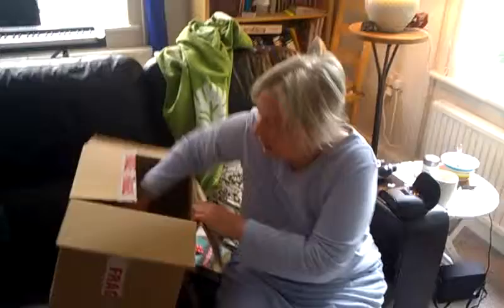Clare opens her Birthday present: John Lewis scales, but how to boot them up? 3 of 3.